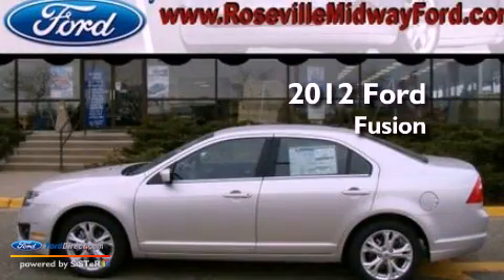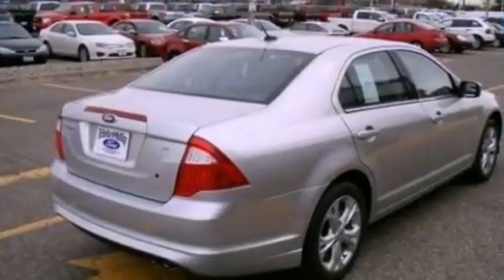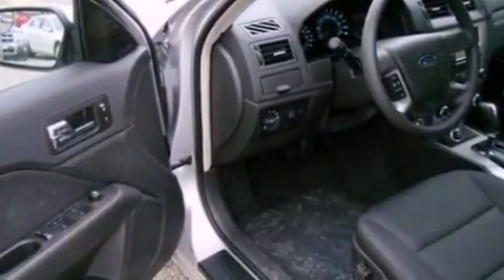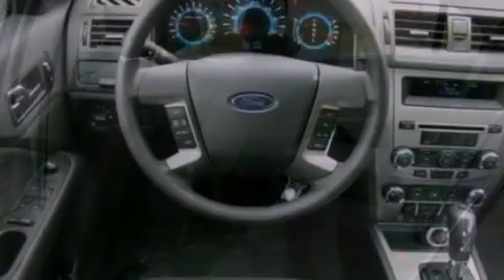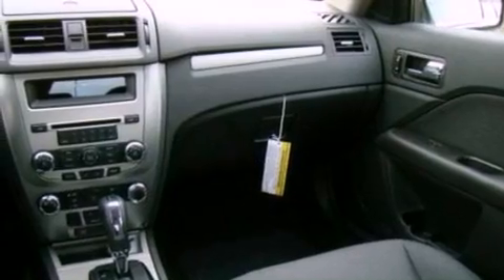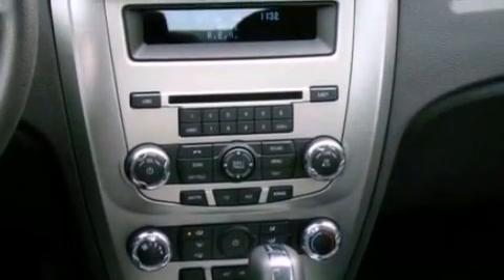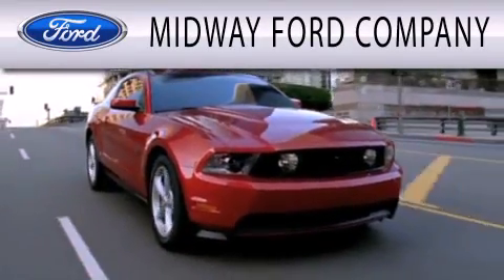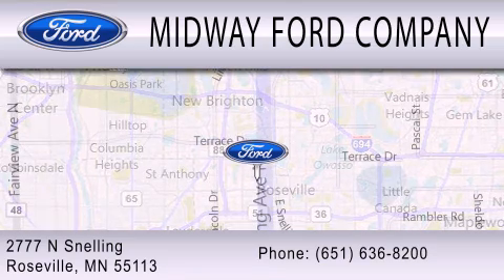2012 Ford Fusion Roseville MN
Year : 2012
 Make : Ford
 Model : Fusion
 Engine : 2.5L I4 16V MPFI DOHC
 Trans . : 6-SPEED AUTOMATIC
 Exterior : SILVER
 Miles : 22

 Stock : 129144